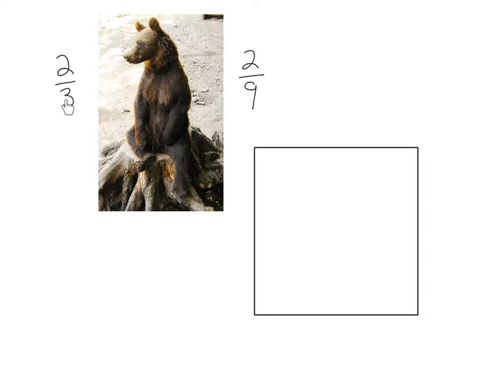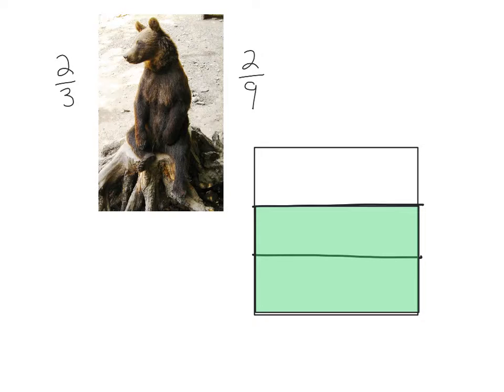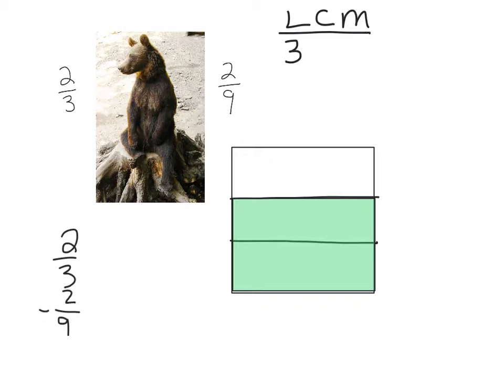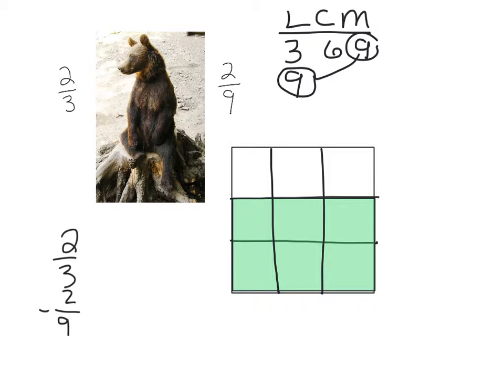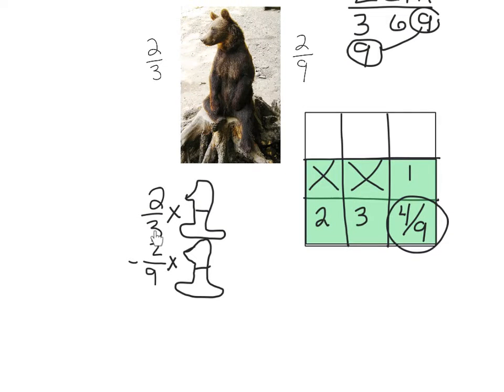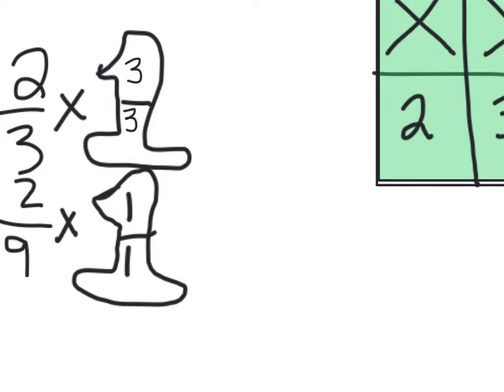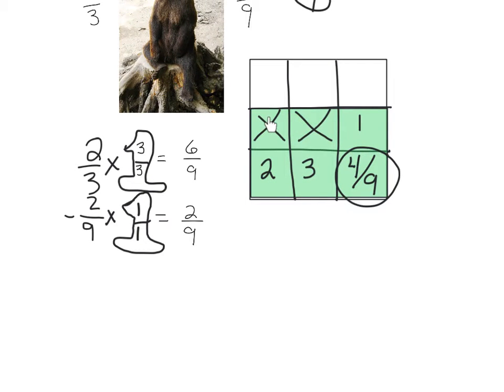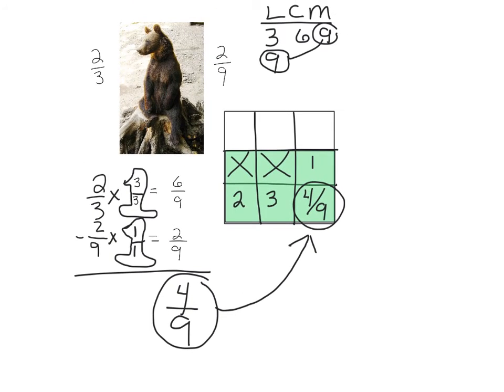🐻 Comfortable Ted the Grizzly - How to Subtract Fractions with Unlike Denominators - 5.2.1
🐻 Comfortable Ted the Comfort Seeking Grizzly
Ted the Grizzly Bear 🐻 loves to find the perfect place to sit. He spots a tree stump and manages to fit 2/3 of his rump on it while watching a rabbit hop around. 🪵🐇
Later, he finds an ant hill to sit on, but he can only fit 2/9 of his rump on it. Unfortunately, the ants weren’t too happy about it! 🐜😡
👉 How much more of his rump fit on the tree stump than on the ant hill? 😂🐻